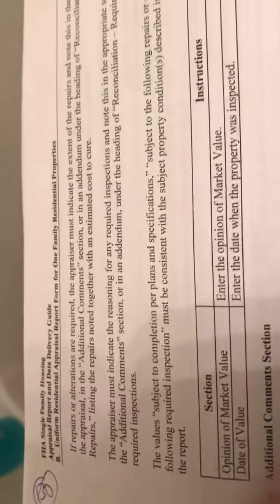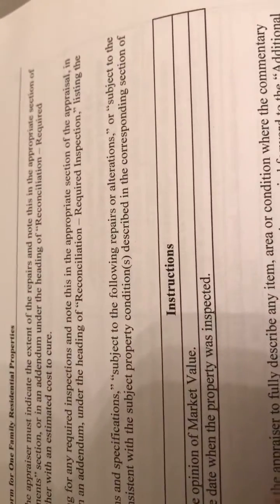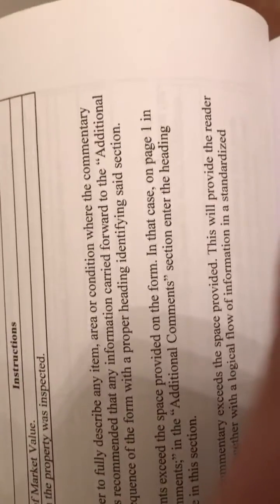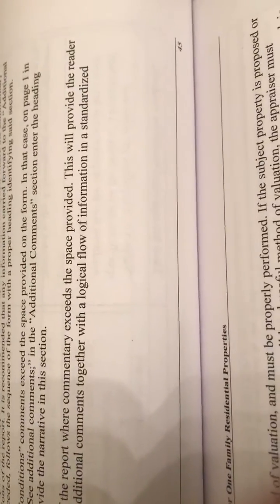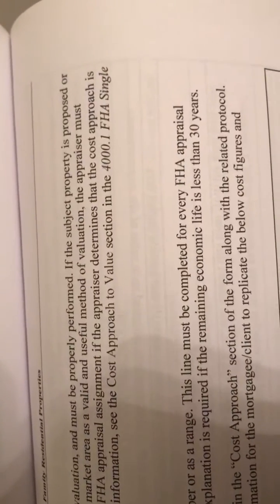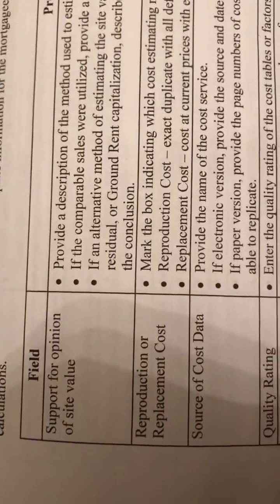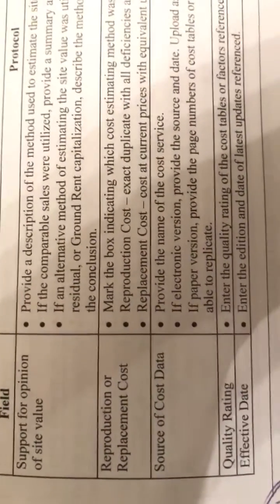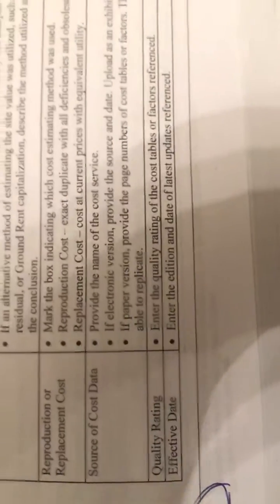FHA SFR Appraising Handbook 4000.1 pgs 130-131